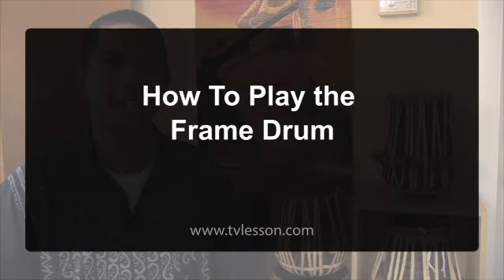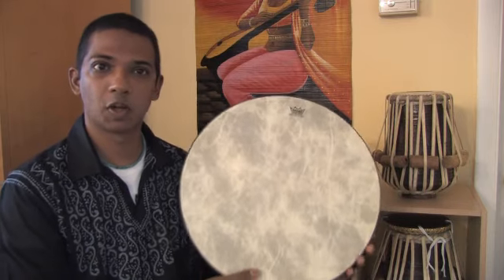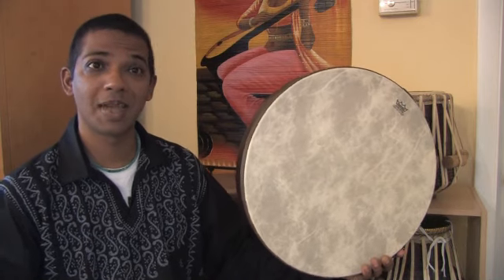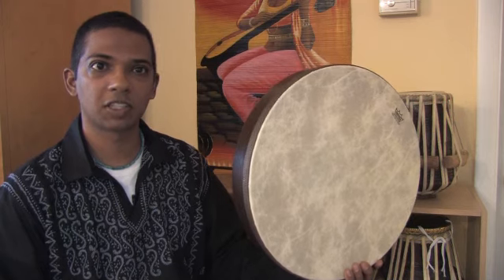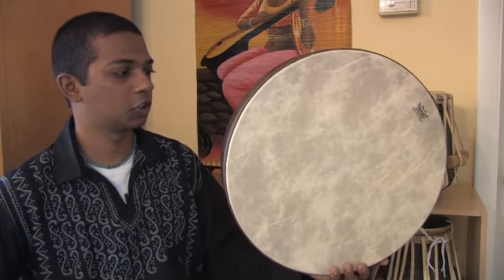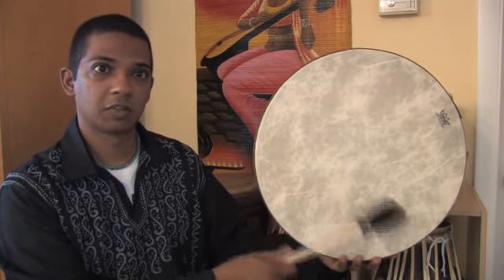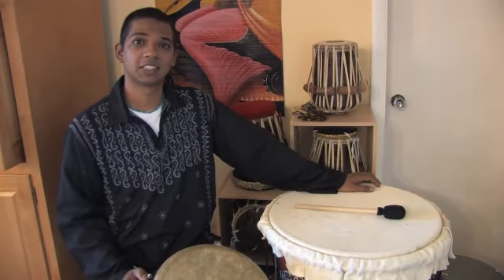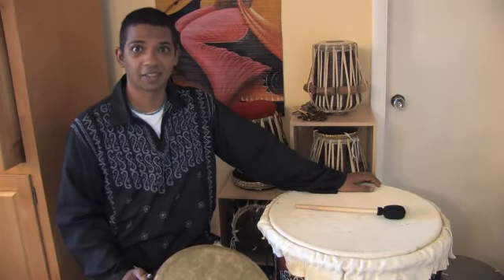How To Play The Frame Drum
In this video, Jeff shows the beginner some tips on how to get up and running as a drummer.